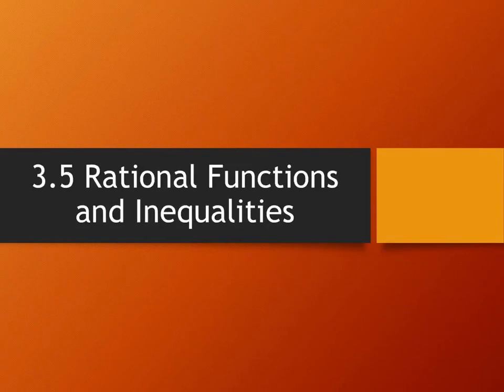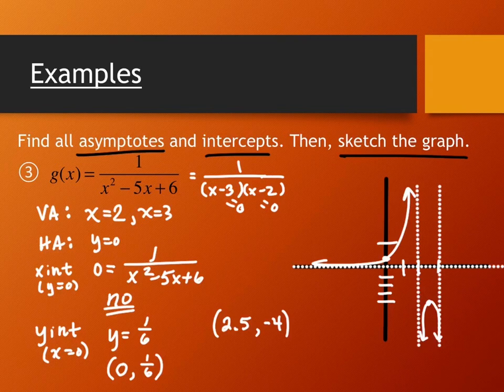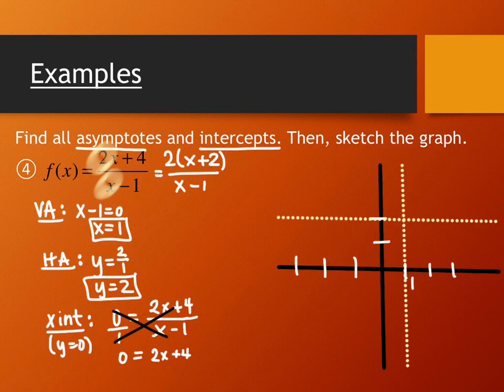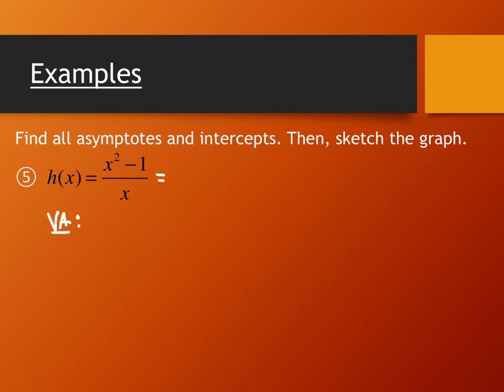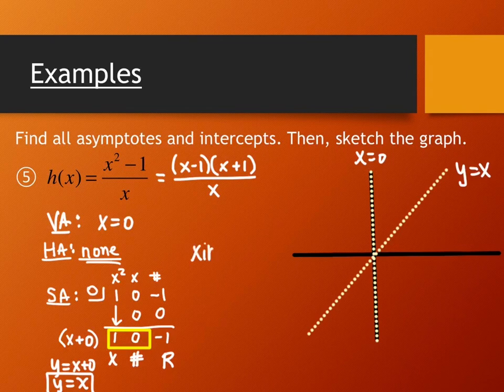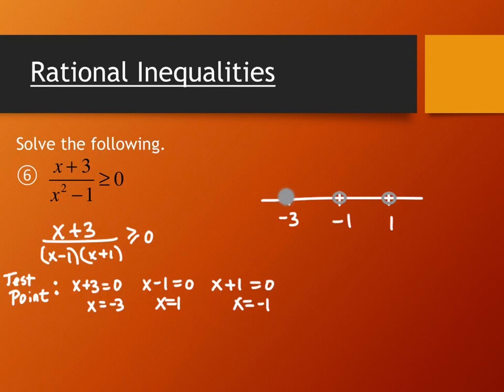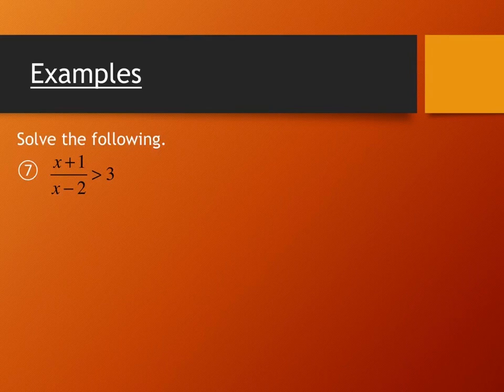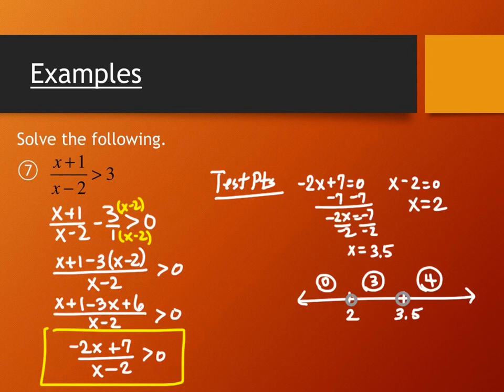3.5 Rational Functions and Inequalities (part 2)